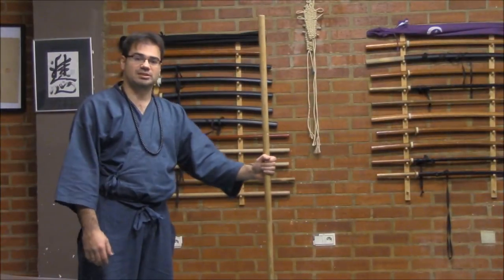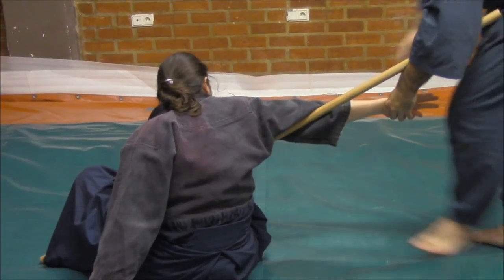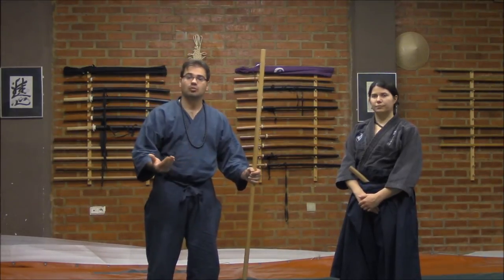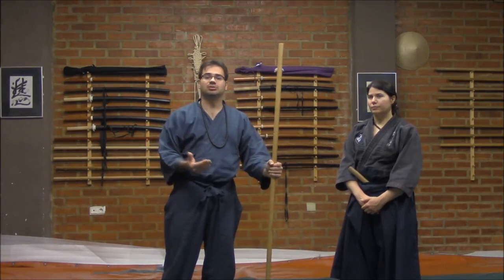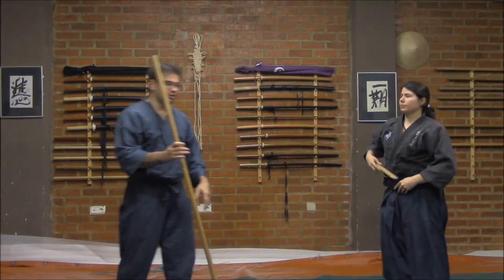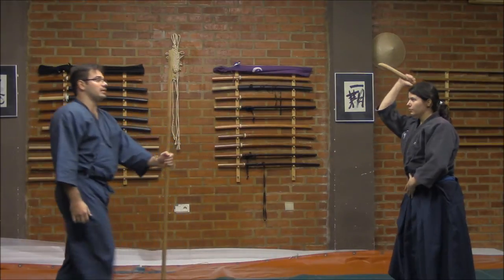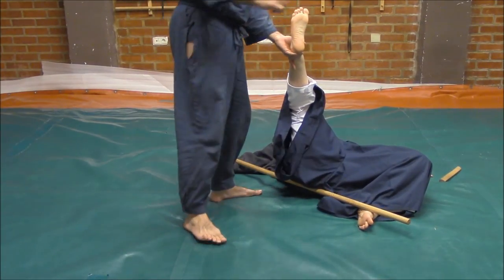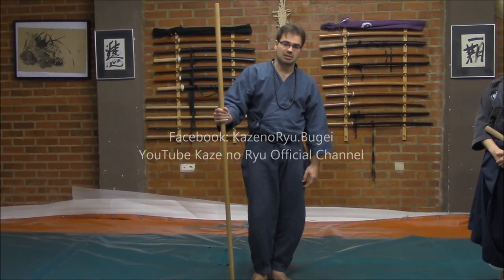Ogawa Ryu - 軍学 Gungaku Series 棒術 - 向こう気止め - 行脚僧 - 2015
軍学 - Gungaku Series
棒術 - Boujutsu
向こう気止め - Mukouki Dome
行脚僧 - Angyasou
Shidoshi Luis Nogueira - Valencia - Spain